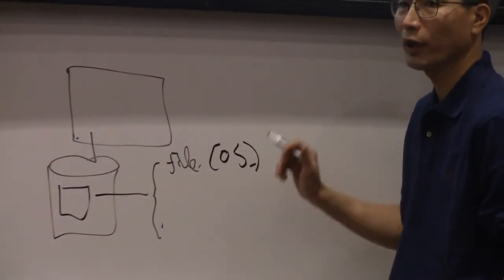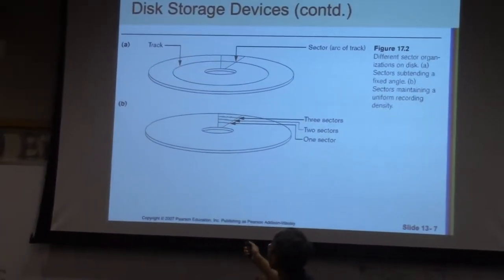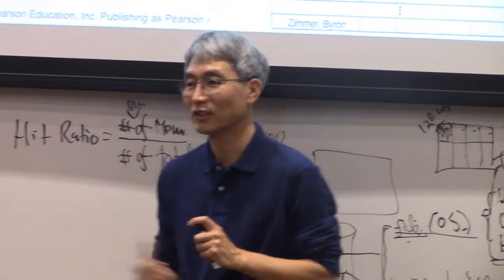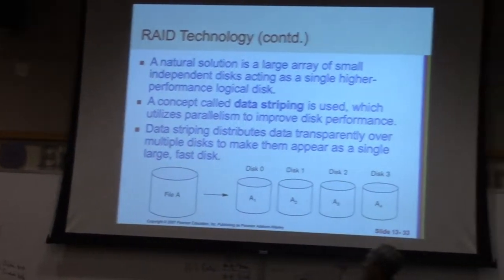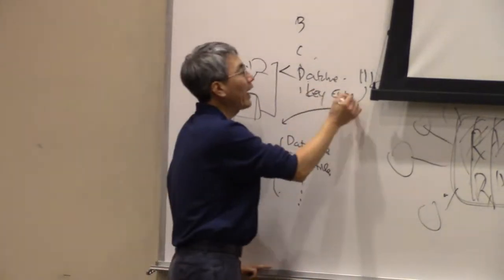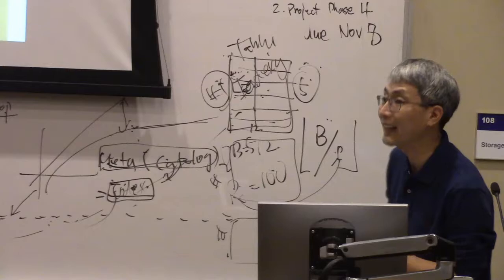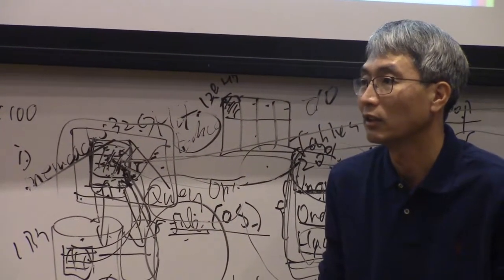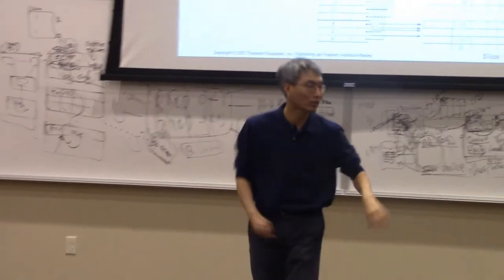CPSC551_CH16_CH17_W10_(30_10_2019)_02